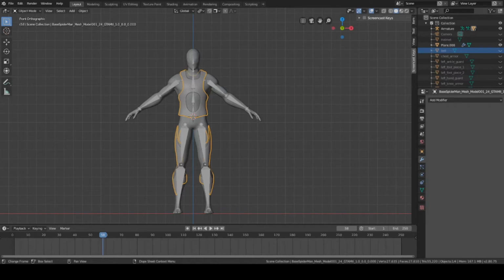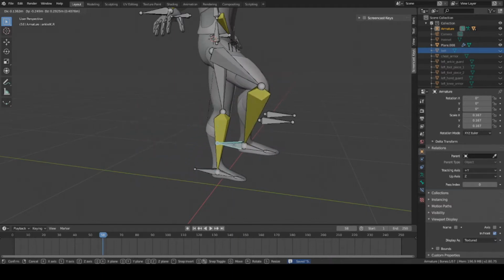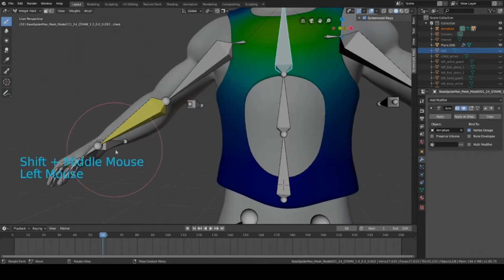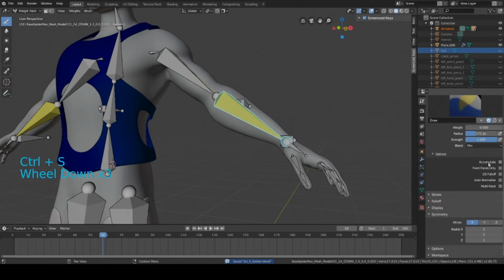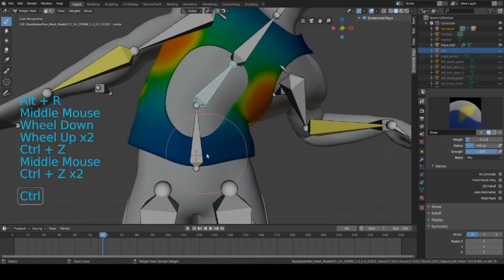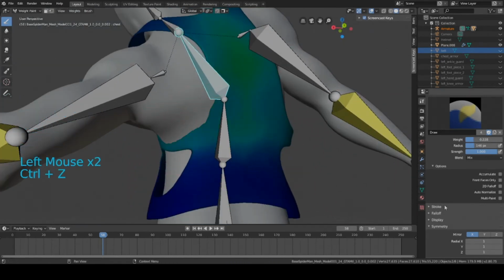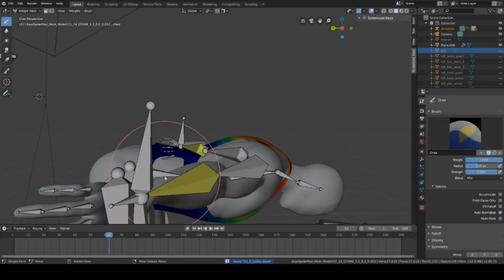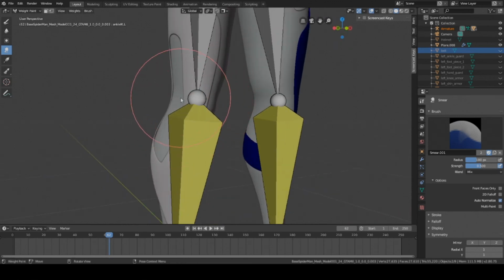How to Rig Skin Clothing to a Character | Blender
This shows you how to rig flexible, skin-tight clothing to a character.